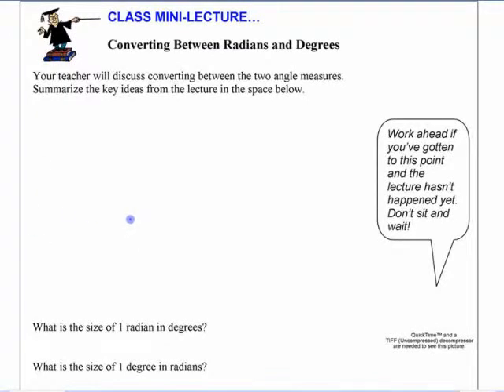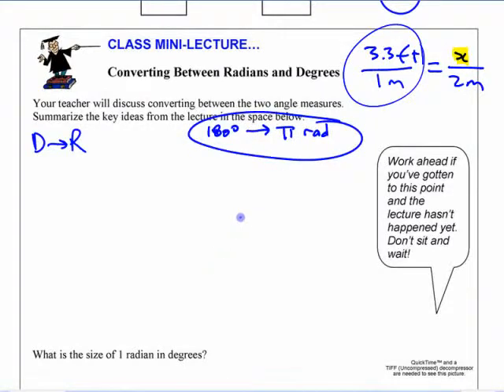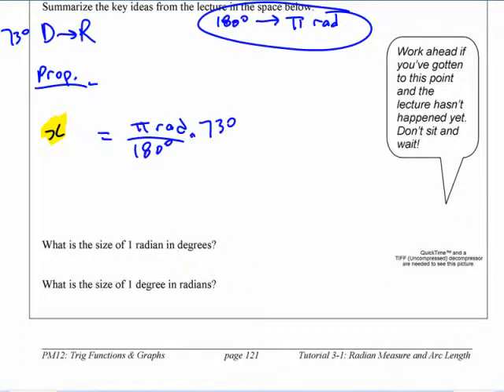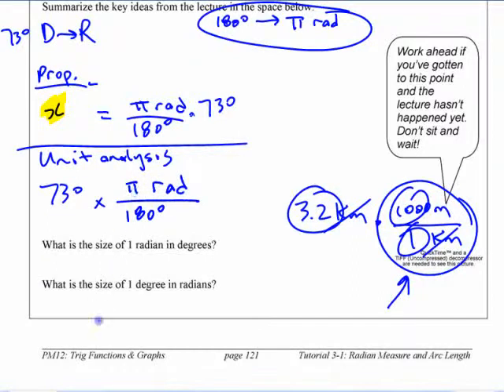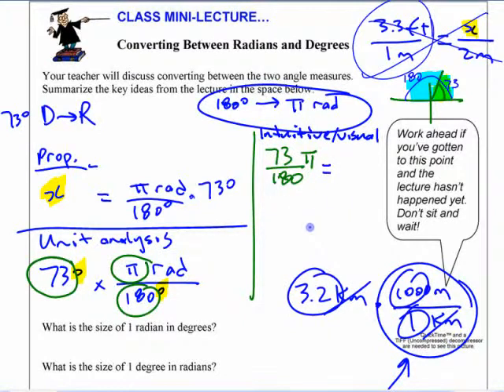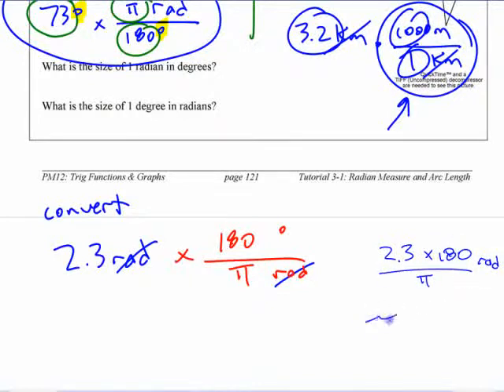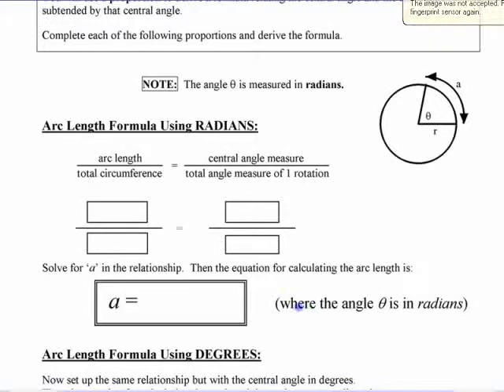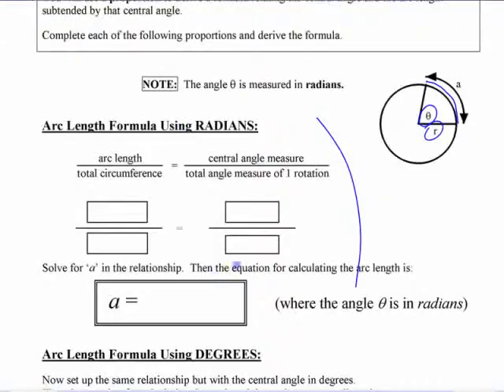PM12 - 3.1 Radian Measure & Arc Length - part 4